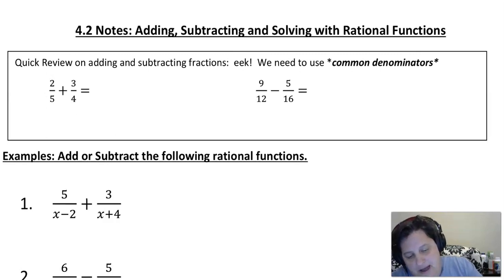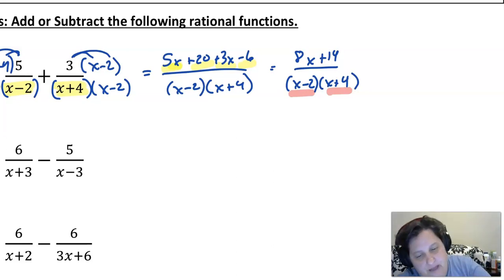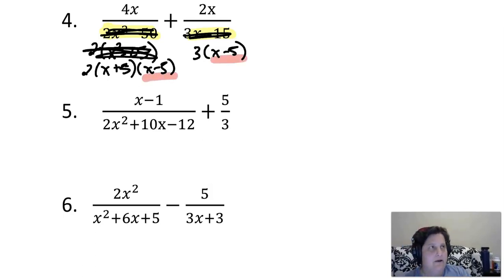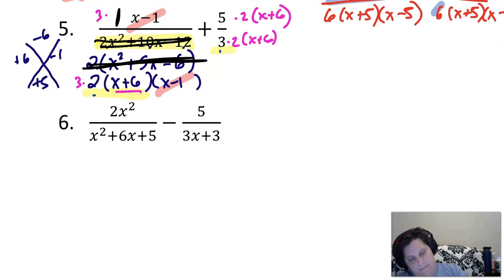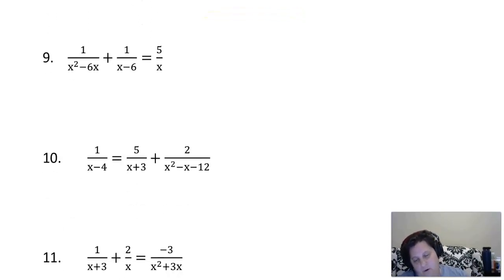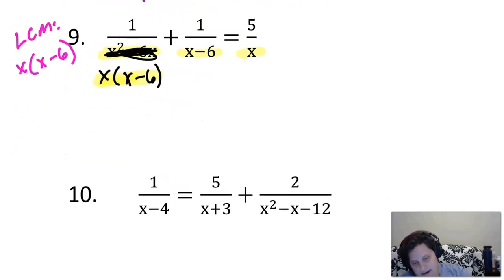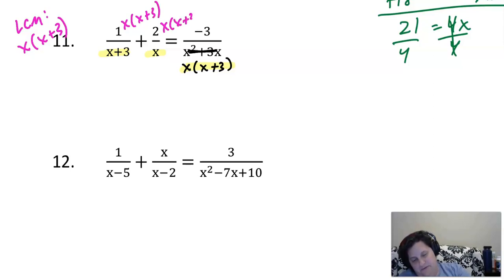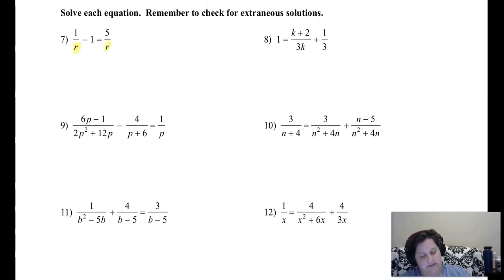4.2 Video Notes Honors